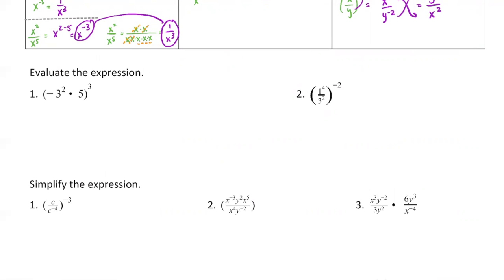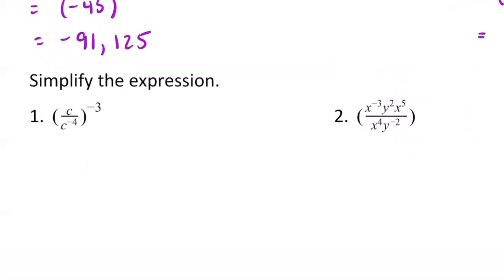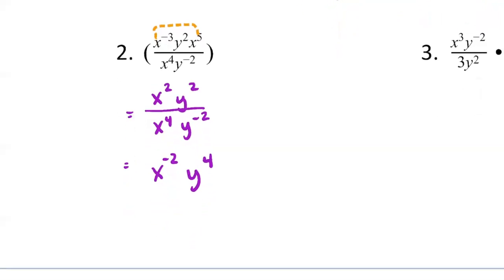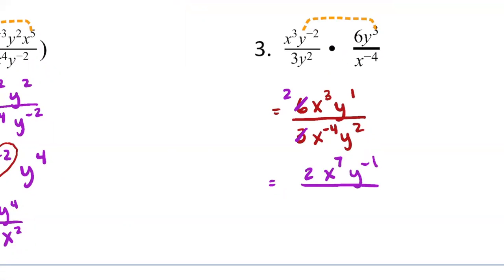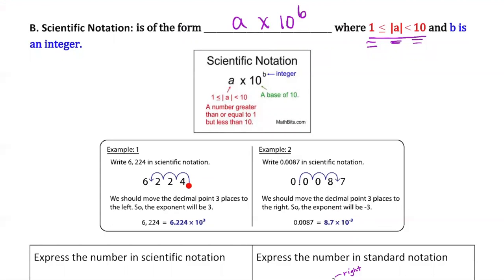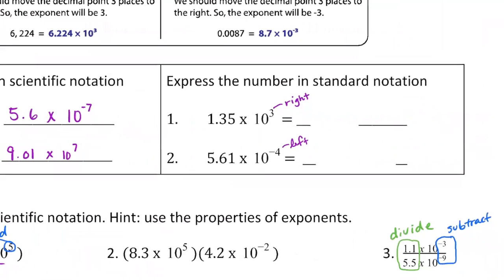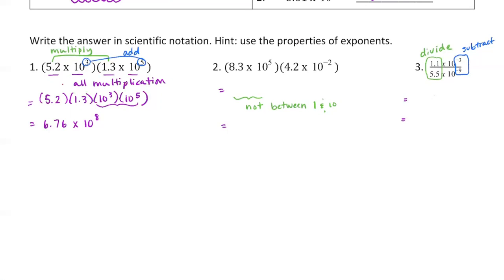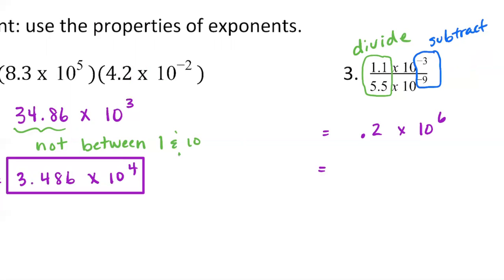U6L1 Properties of Exponents Part 2